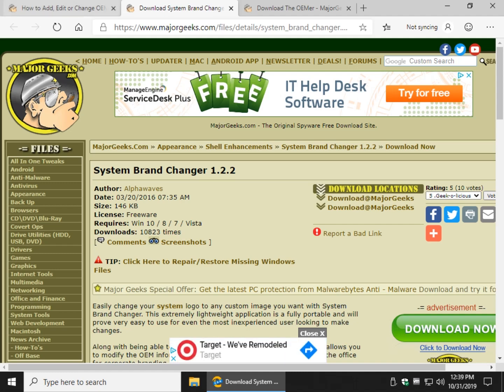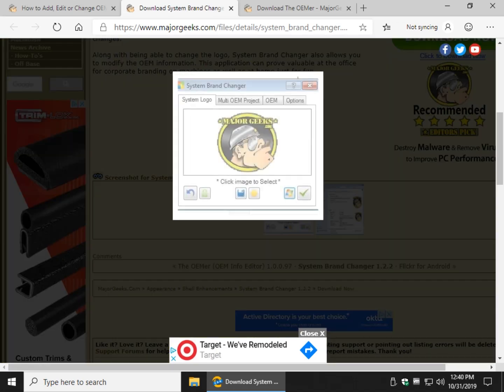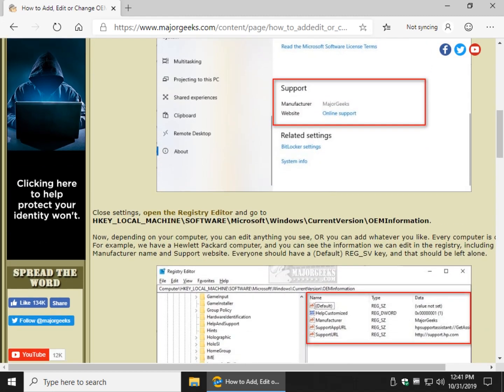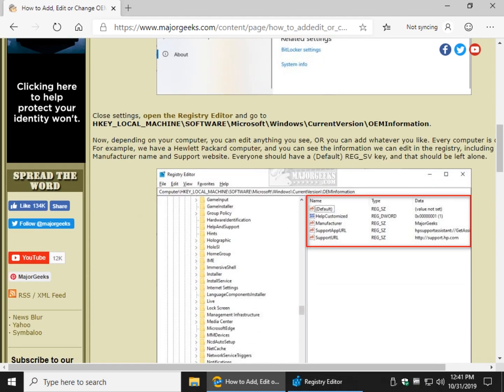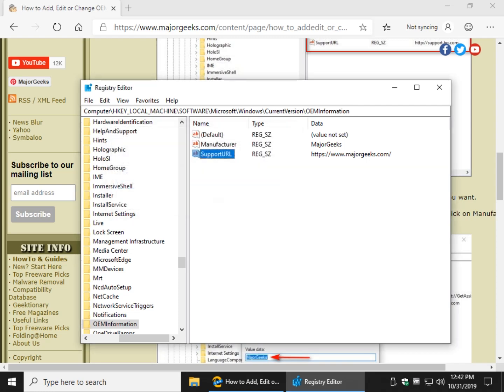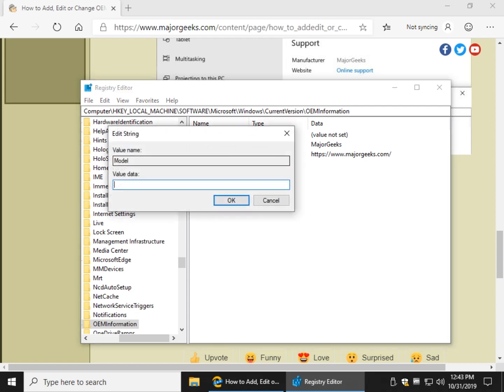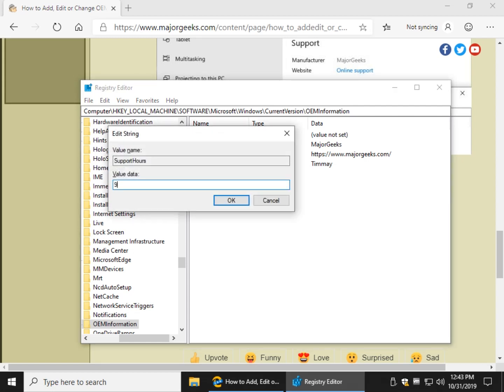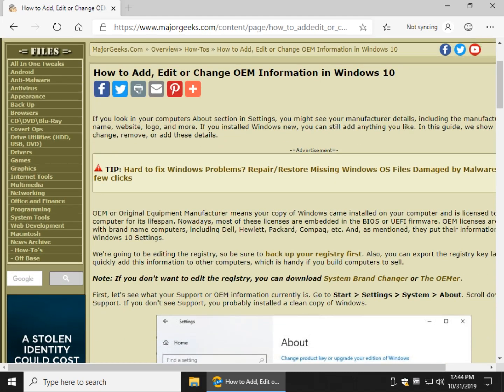How to Add, Edit or Change OEM Information in Windows 10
In this guide, we show you how to change, remove, or add your computer's OEM information.